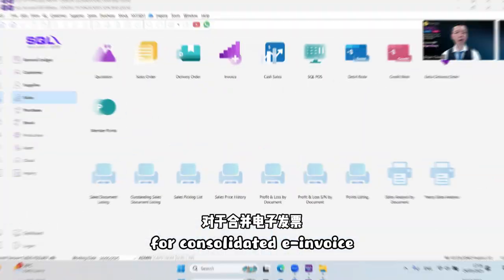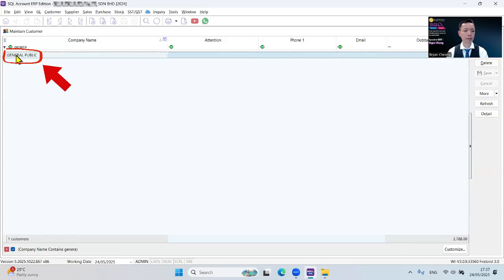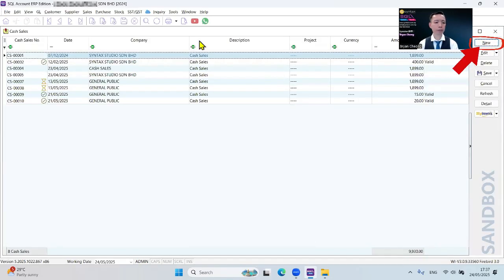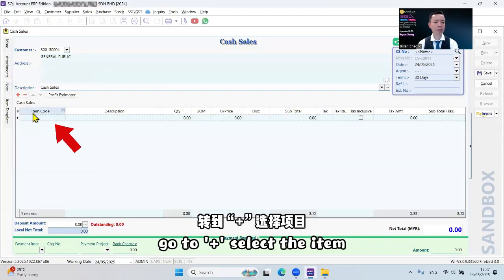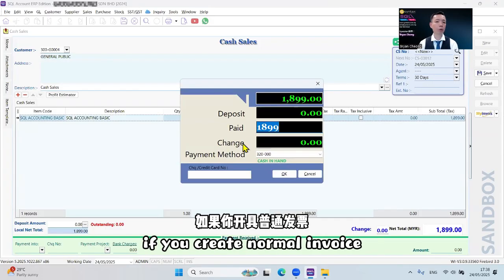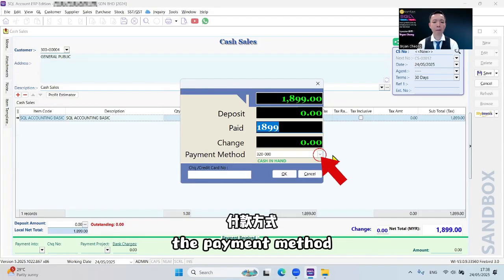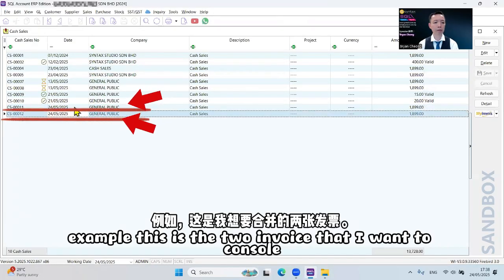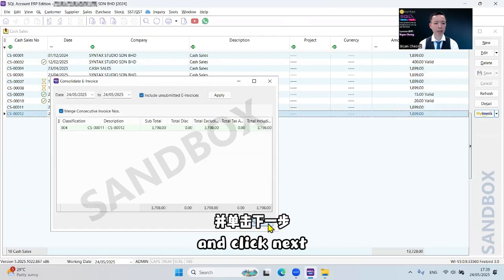How to Submit Consolidated E-Invoice?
Hey everyone! This video will show you How to Submit Consolidated E-Invoice in SQL Accounting software🤗. Follow this step-by-step guide!